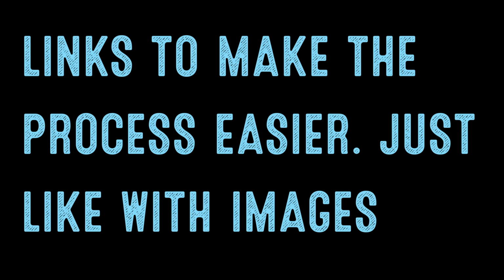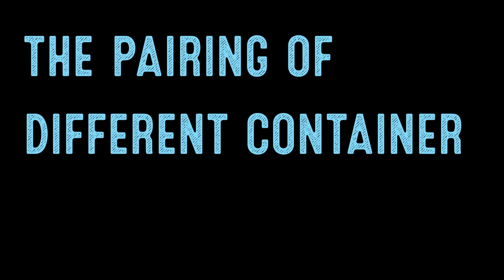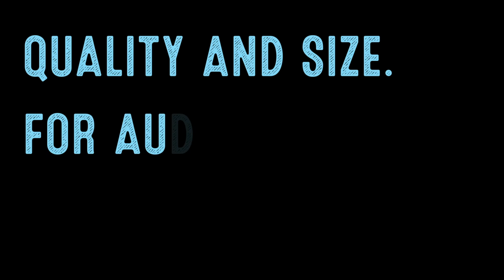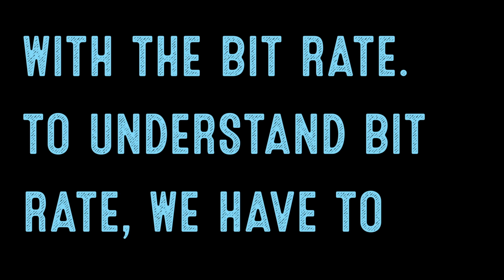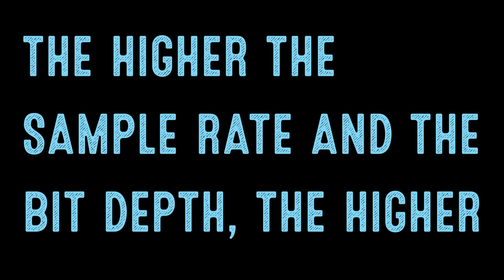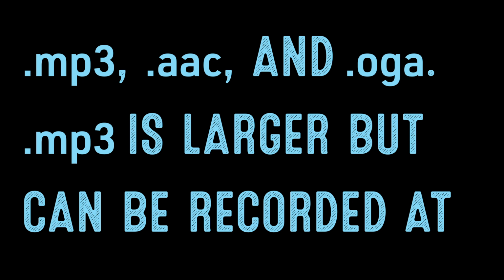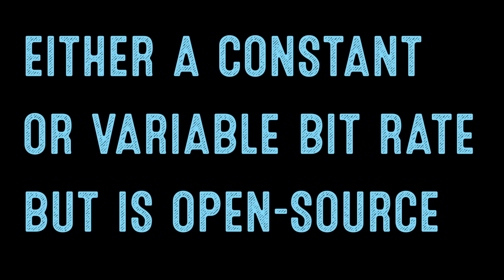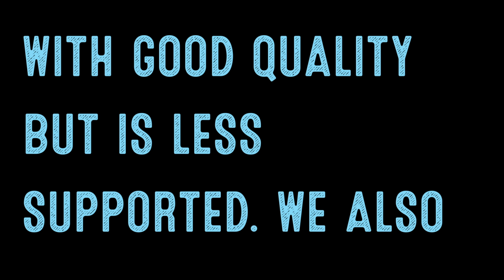Coding for Beginners: Recap#10—Video and Audio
Coding for Beginners: Week 10 Recap—Video and Audio

This past week we started to look at how to add video and audio. With HTML5 we have the video and audio elements. But you can also purchase services that will host your video and audio content that will provide you embed links to make the process easier. Just like with images there are multiple video and audio formats. Video file formats consist of a video container and a video codec. The container holds the compressed video coded data alongside its audio coded data. The container also has the metadata about the file. And the video codec is the program that can decode the compressed data. The pairing of different container formats and codecs influence what programs and devices are compatible with the file. For audio file formats, sound quality is a key issue and is best preserved with lossless file formats. But from a web standpoint, we have to look at different file formats. Quality and size can be adjusted with the bit rate. To understand bit rate, we have to look at sample rate and bit depth. Sample rate is the number of times in a second that an audio sample is taken. These samples are being converted into digital data. Bit depth is the number of bits in each sample or how rich the information is in each sample. The higher the sample rate and the bit depth, the higher the bit rate. High bit rate files will be difficult to stream over the internet because of their size. The quality of the hardware of your listener makes a difference, too. If they are using mass-market earbuds, headphones or desktop speakers, it is likely they will not benefit from your use of a high bit rate file.  And over the years, the quality of lossy compression has improved such that most people really cannot tell the difference. Next week we will start to look at how to add video and audio using the HTML5 elements.